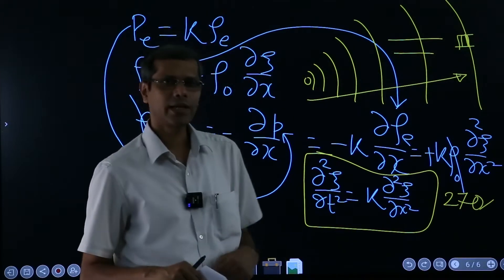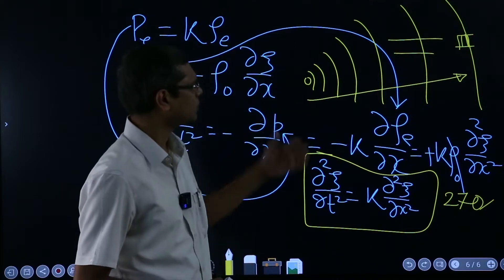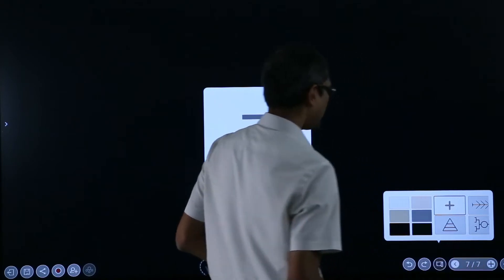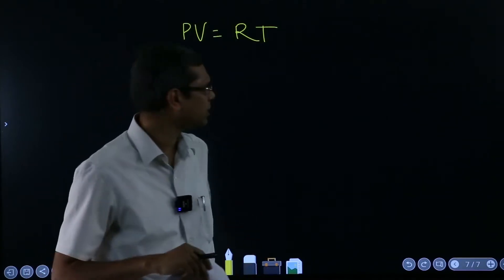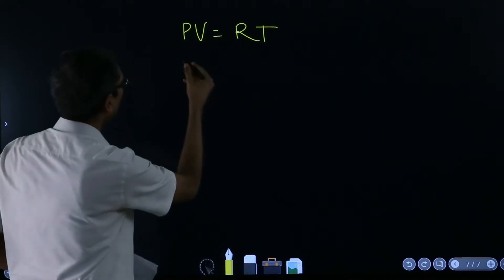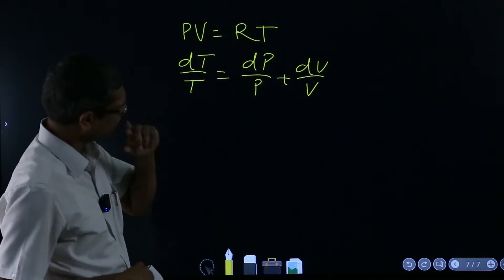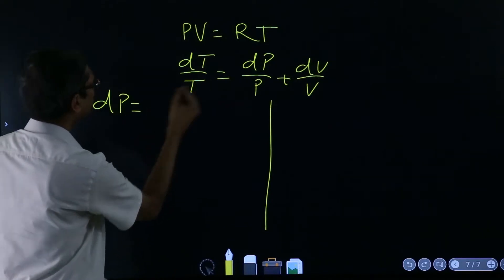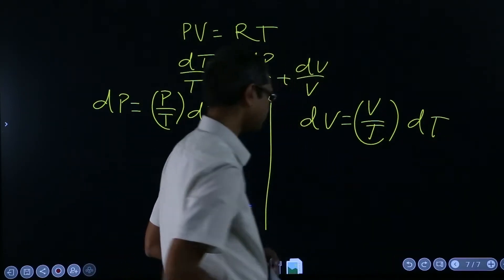5.3 - Speed of Sound in Air (English)